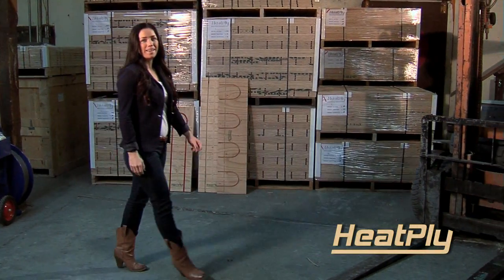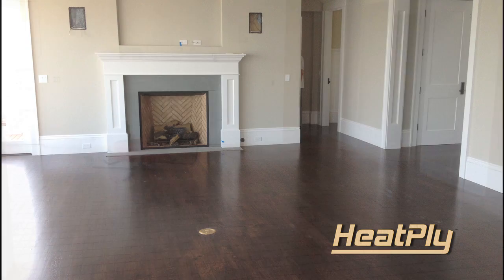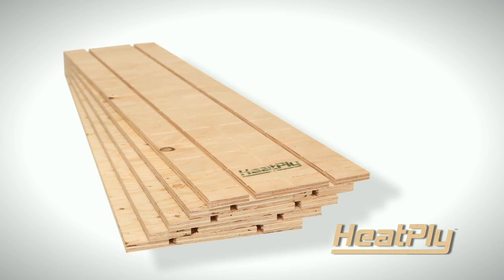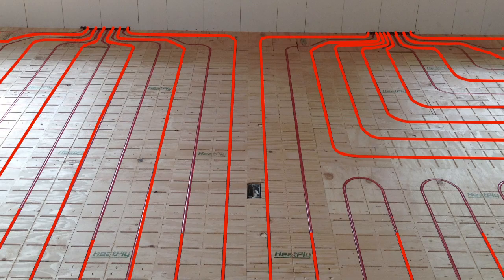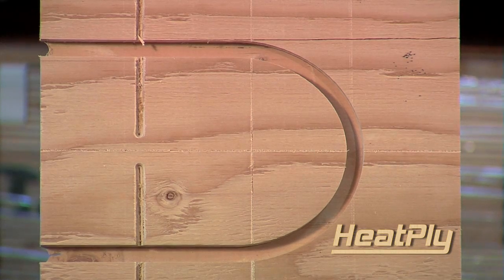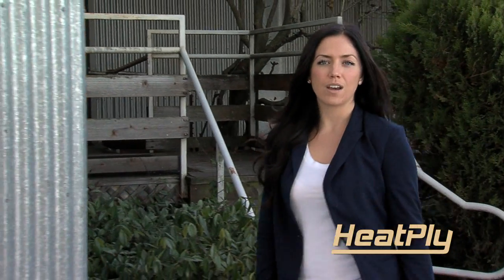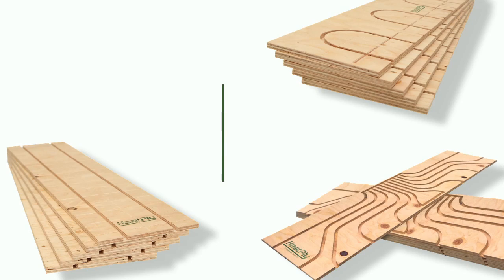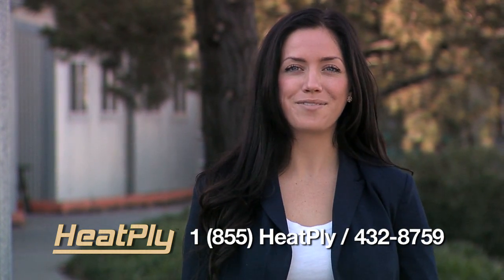Hydronic Radiant Floor Heating System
The latest generation of Hydronic Radiant Floor Heating.  If you're a builder, radiant heating contractor, architect, or homeowner ready to install an Hydronic Radiant Floor Heating System in your home, you'll appreciate the design qualities of HeatPly Systems. HeatPly's panel system is low profile and can be installed over traditional subfloors, in both new and existing construction.